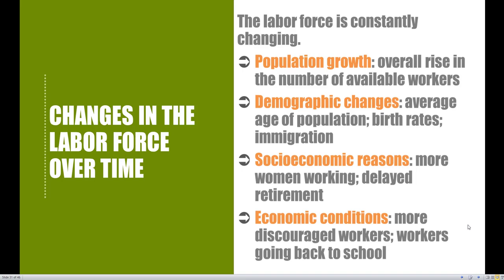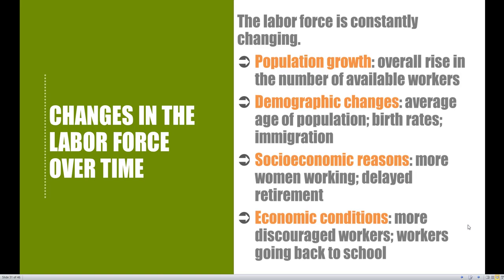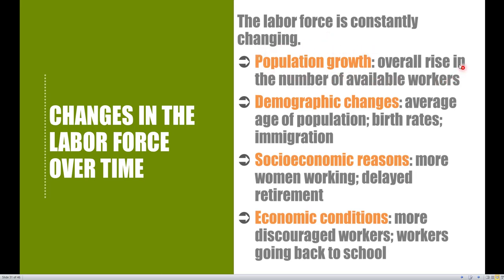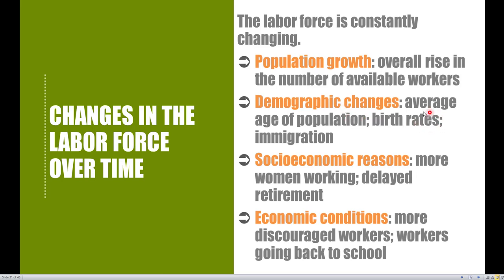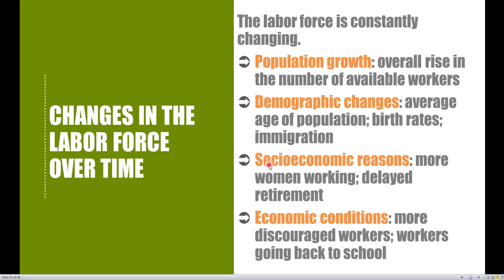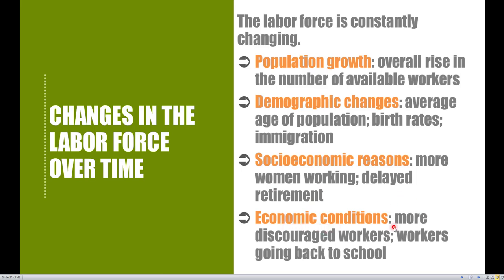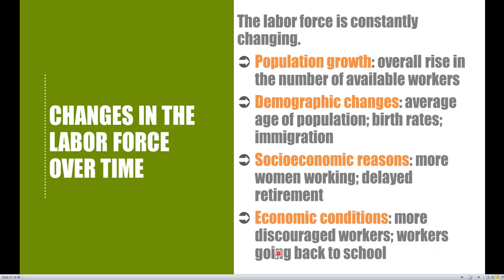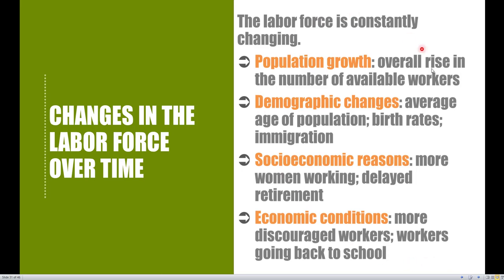ECO 2013 Macroeconomics -- Chapter 6.15: Changes in the Labor Force over Time